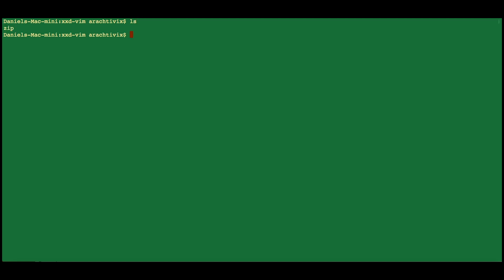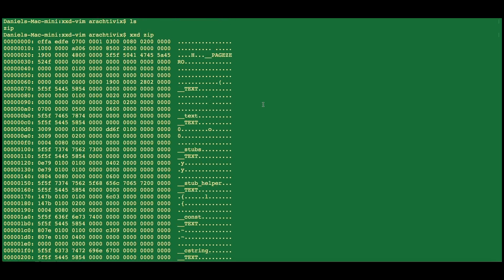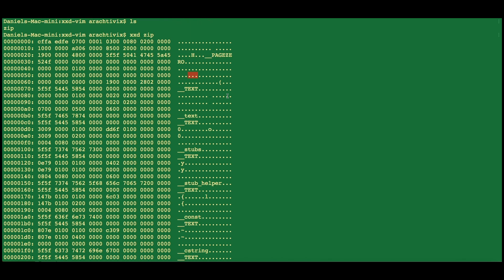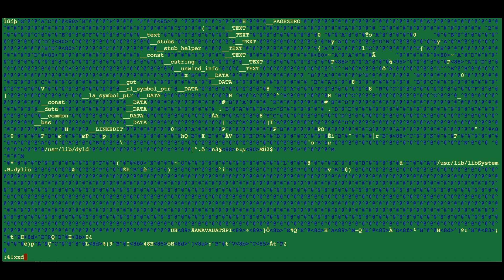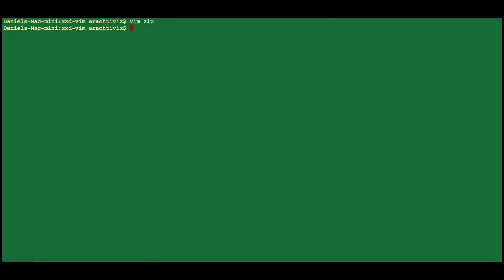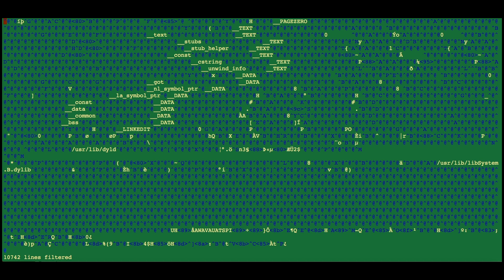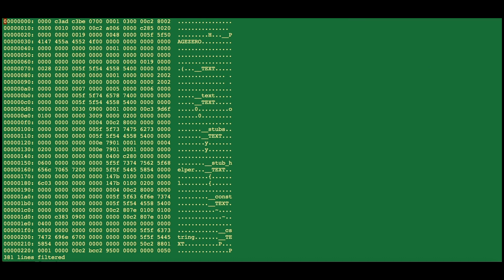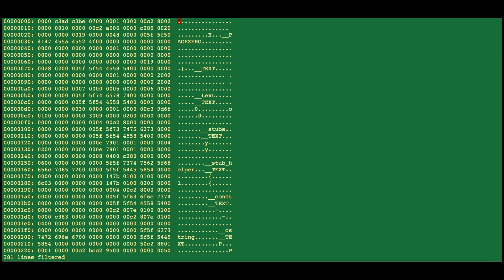Using XXD and VIM to edit Binary in OSX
Use XXD and VIM together as a hex editor: An easy introduction to manually editing binary files using the command line in Mac OSX.